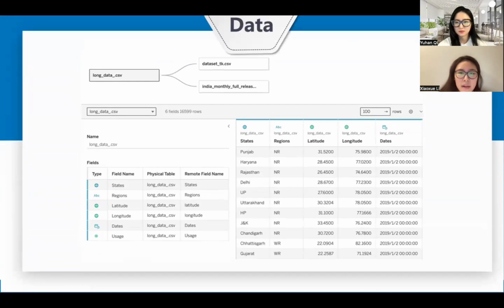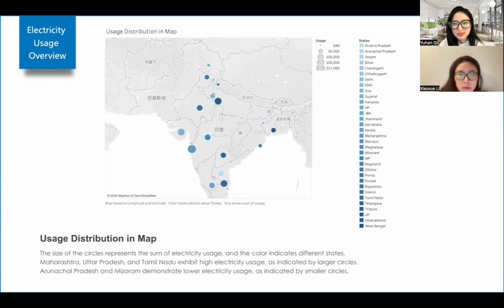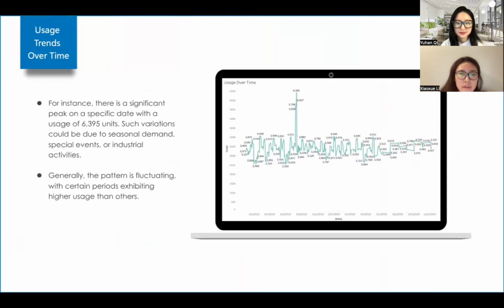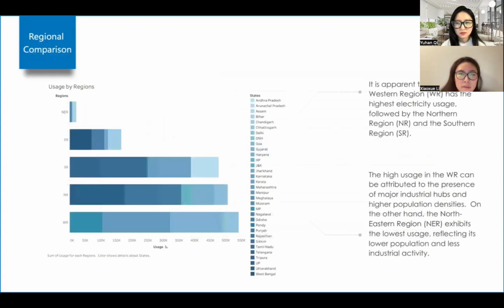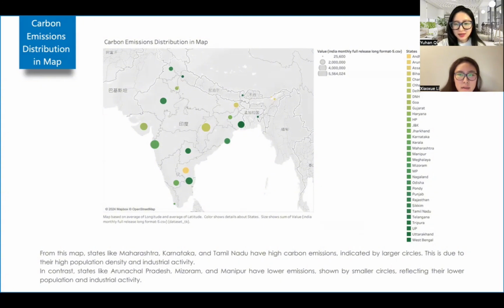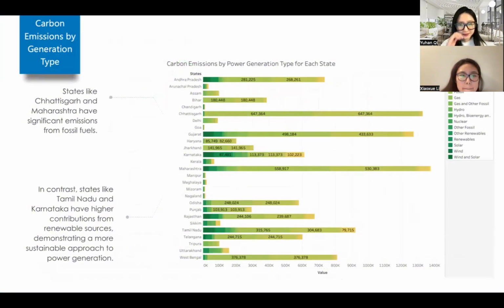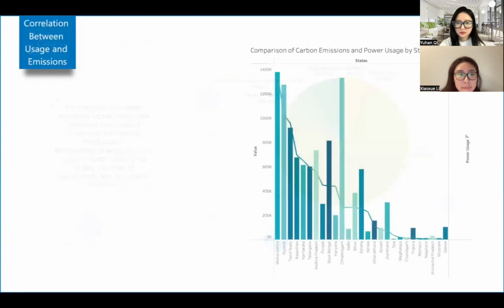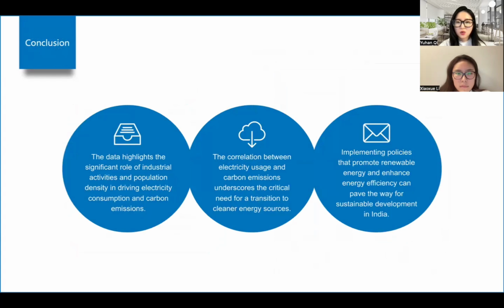Final Xiaoxue Li Yuhan Qi